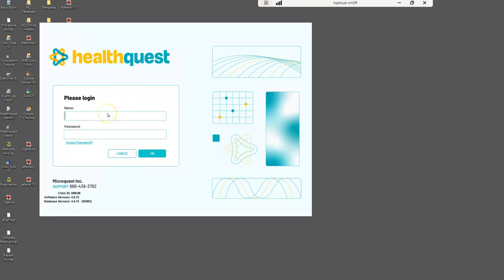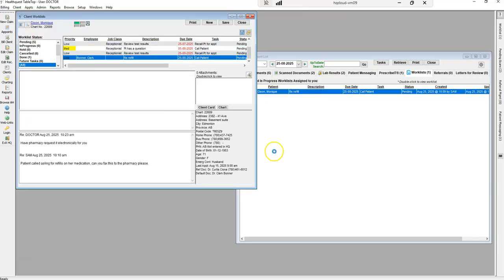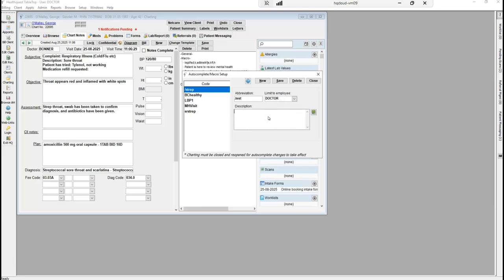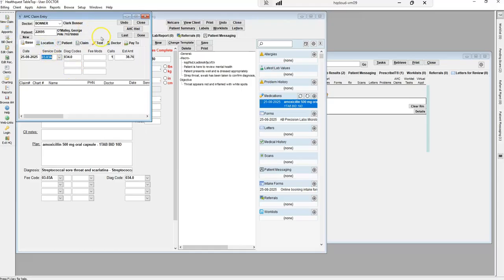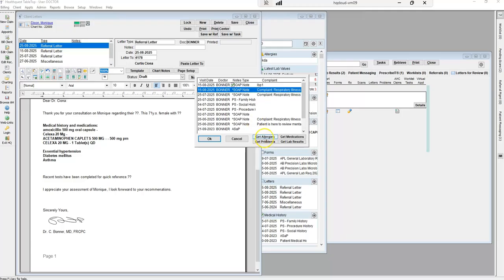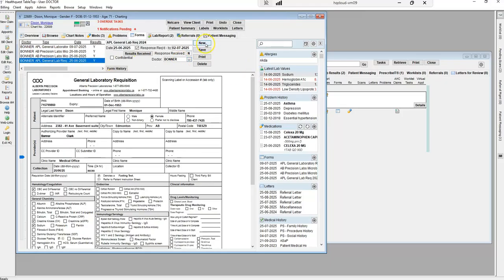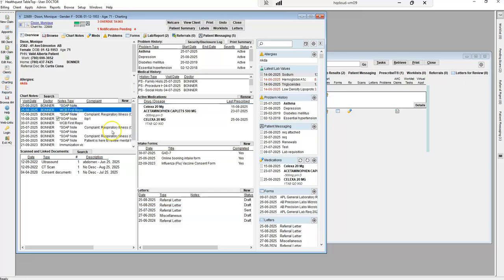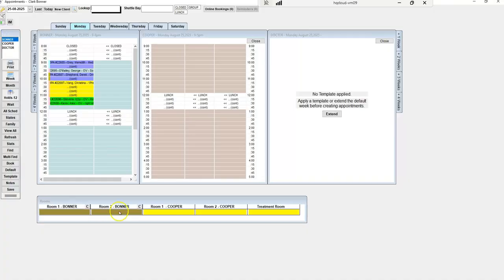Provider training video 0825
Provider training video using test patients in a test database. PLEASE NOTE: PrescribeIT is demonstrated in this video but is no longer available (April 2026).